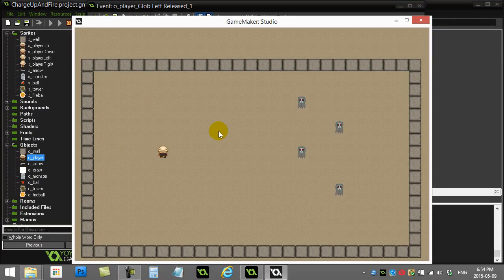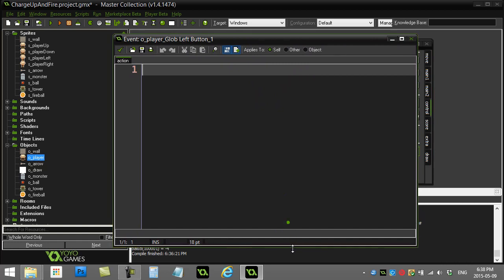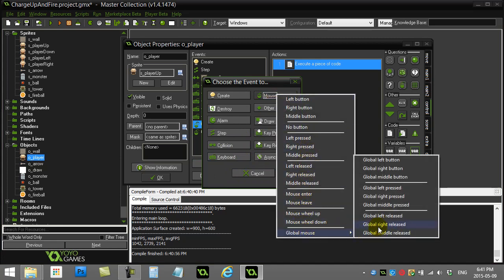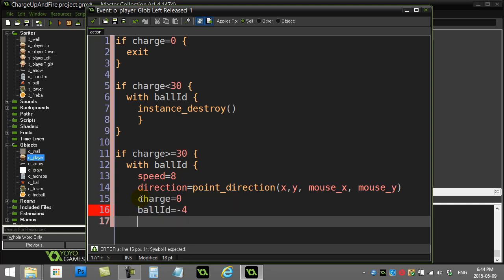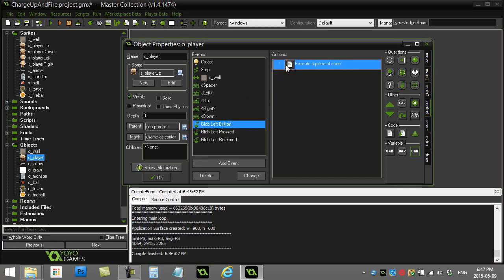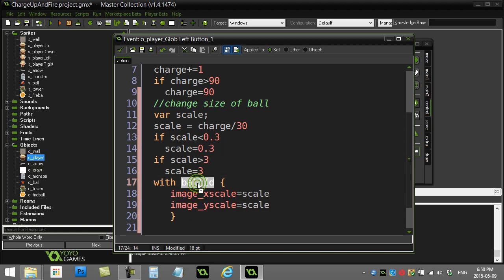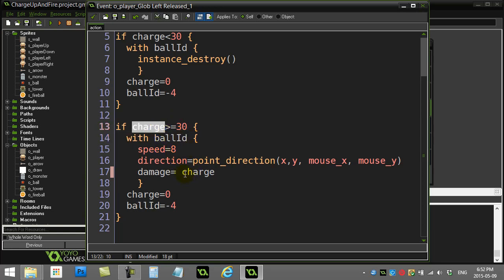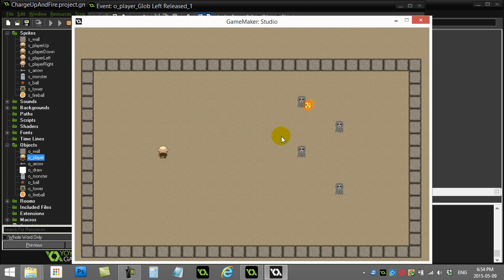GameMaker How To Do Charge Up And Fire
How to make it so that the player must hold down the mouse button to charge up their fireball before they fire.  The more they charge, the more damage the ball does.  Don't hold down long enough and fireball is lost.

First 8 minutes is basic code.  Remainder is making the ball get bigger as it charges and adding damage variables.